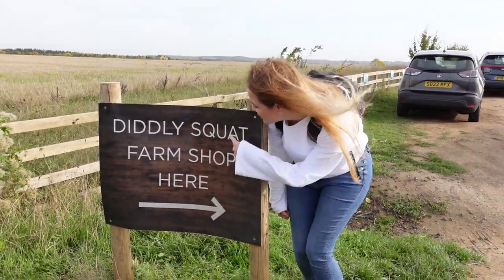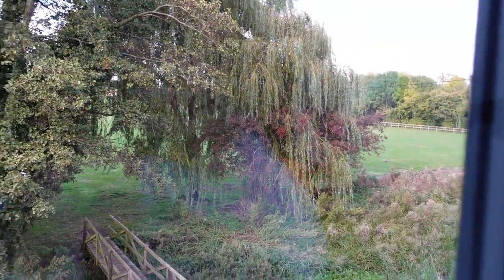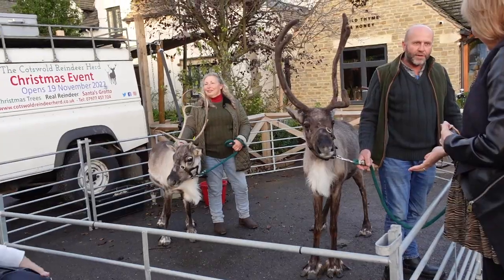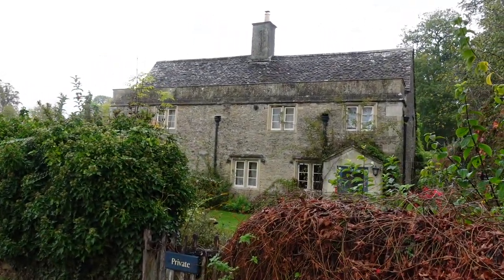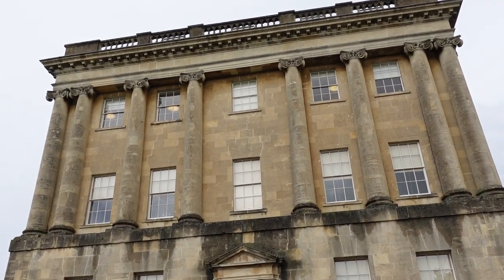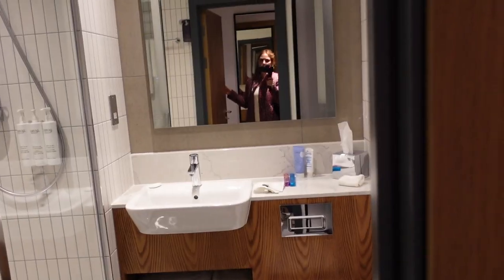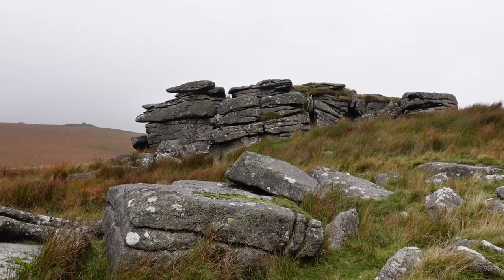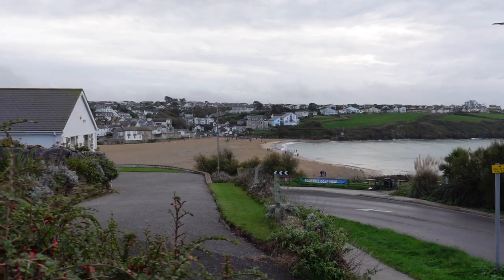Travel Vlog UK 2022 | PART 2 | Cotswolds, Bath, Devon | Julie von Moette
In this video I am showing you the Cotswolds, a beautiful Church, Bath with some Bridgerton vibes, Dartmoor with its wild horses, a forest that looks like Dagobar and we arrived in Cornwall. Enjoy ;)